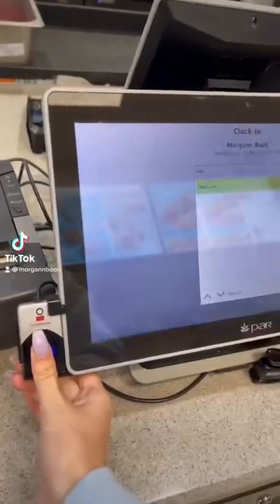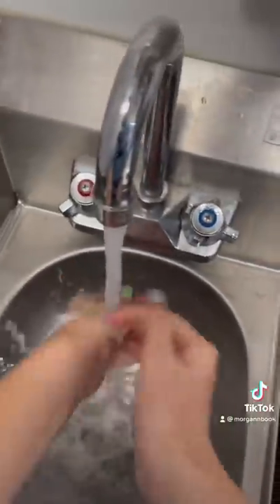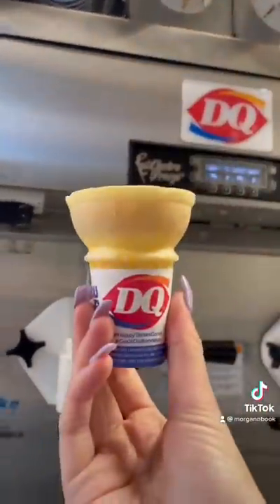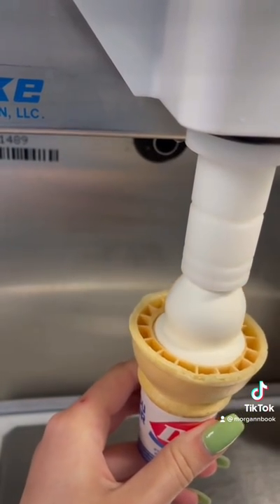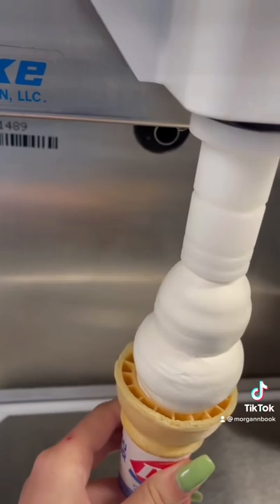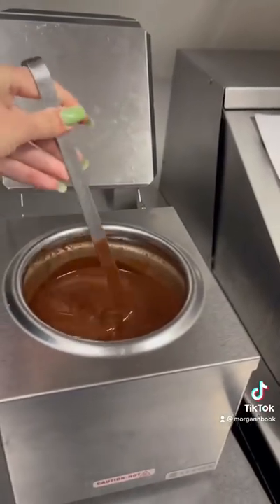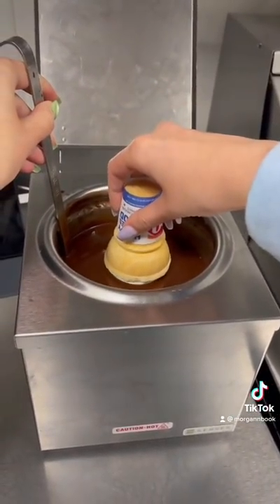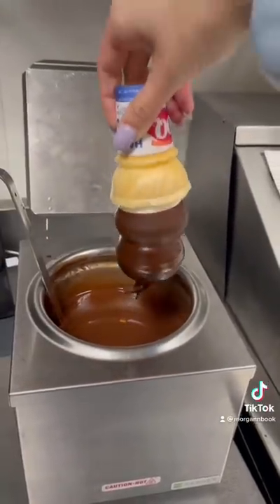How to work at Dairy Queen